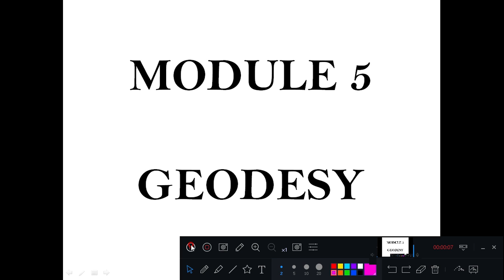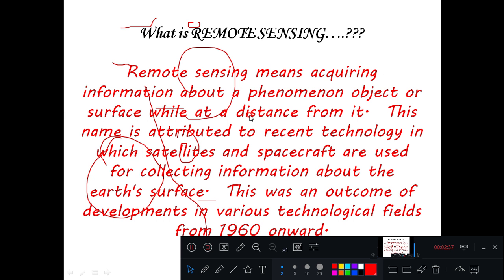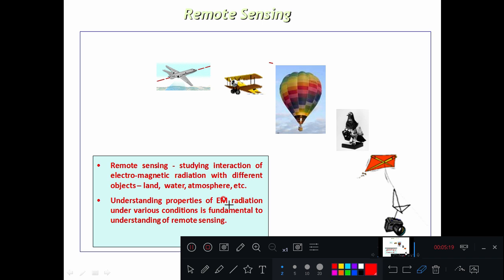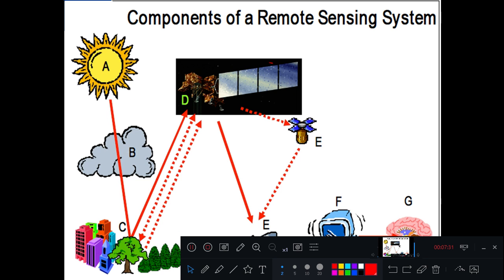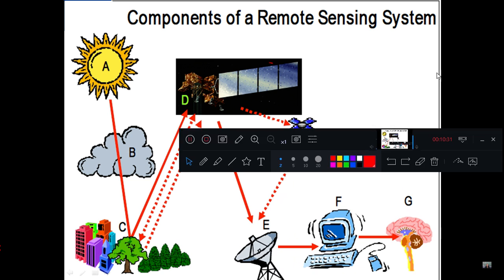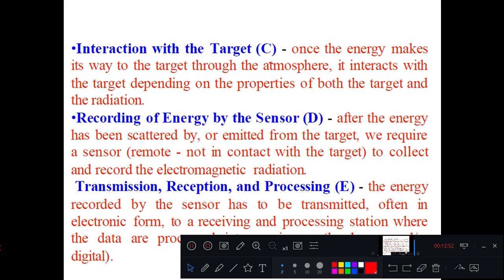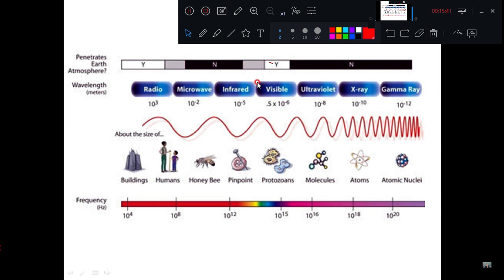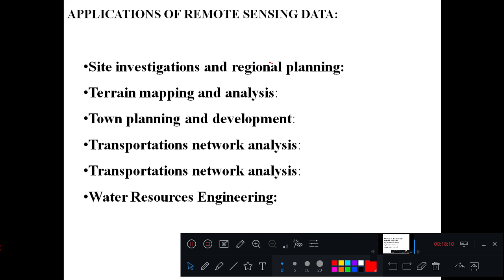Engg Geology 5.2 Introduction to Remote Sensing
Introduction to Remote Sensing